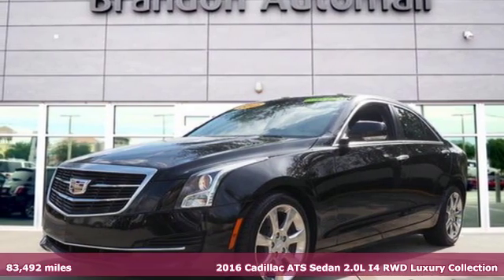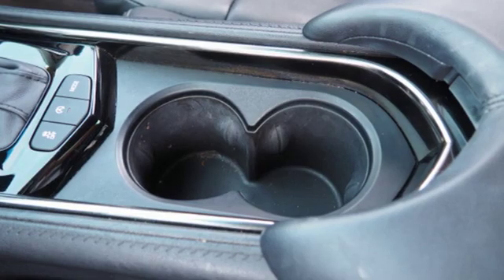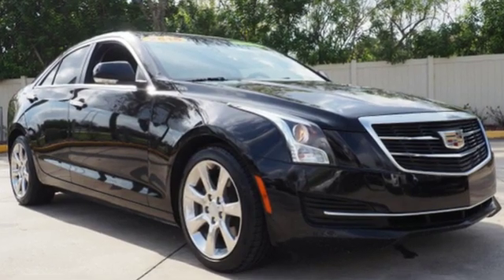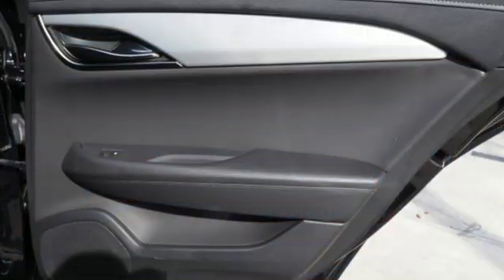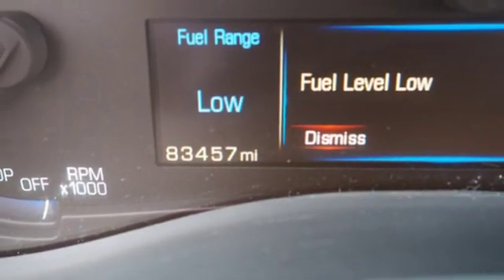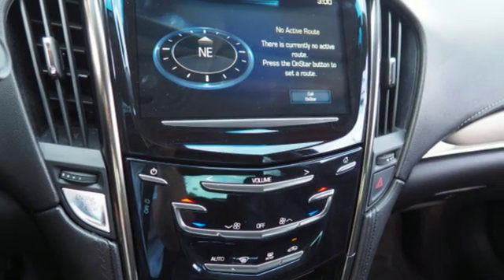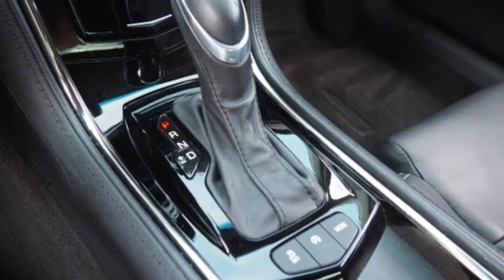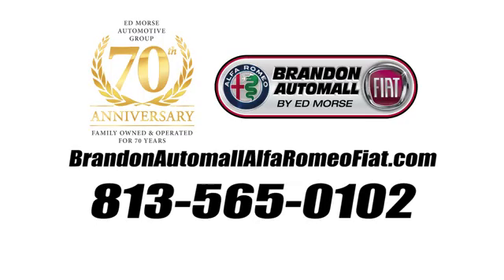Used 2016 Cadillac ATS Brandon FL Tampa, FL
Year: 2016
Make: Cadillac
Model: ATS
Trim: 2.0L Turbo Luxury
Engine: 2l 4 Cylinder Turbocharged
Transmission: RWD 8-Speed Automatic
Interior: Jet Black
Mileage: 83492
Stock #: KR3458A
VIN: 1G6AB5RX4G0131781

Address:
11024 Causeway Blvd.